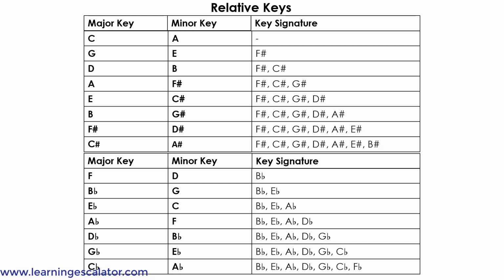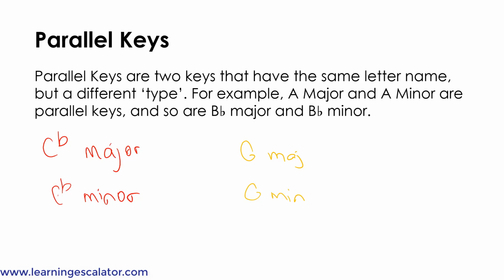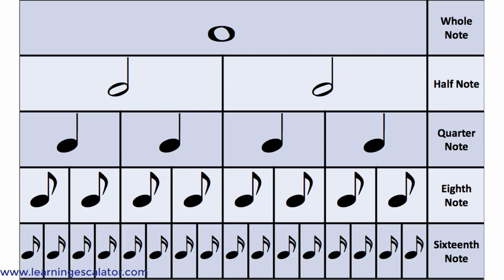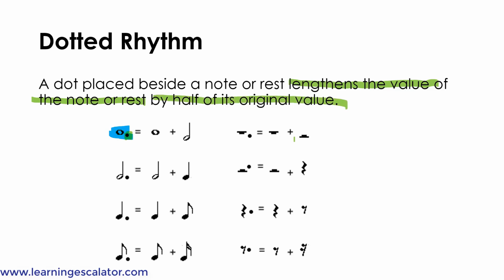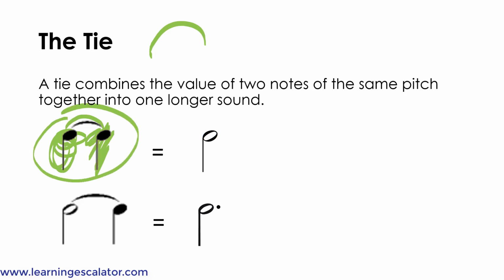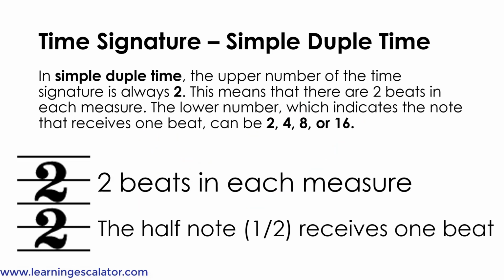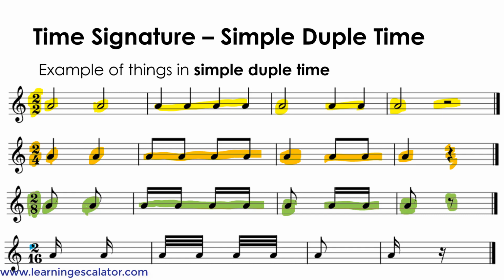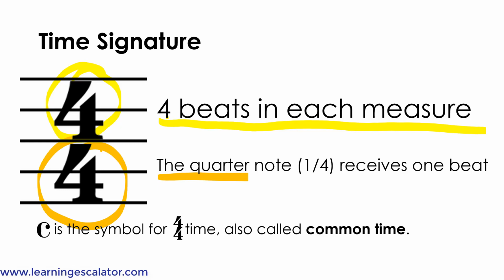RCM Level 5 to Level 8 Music Theory - Class 3 of 14